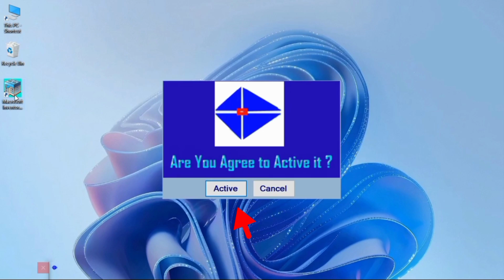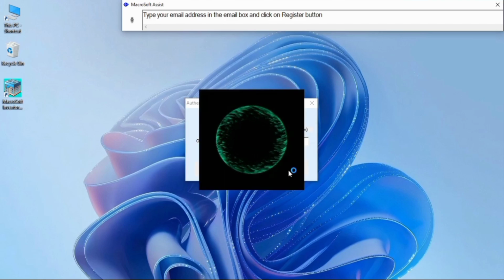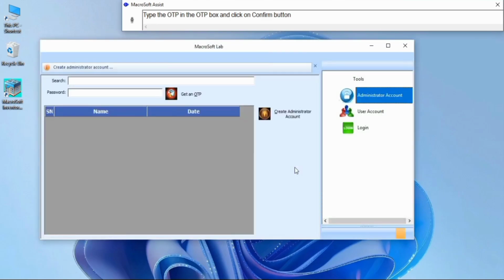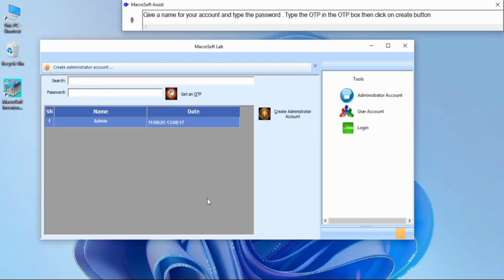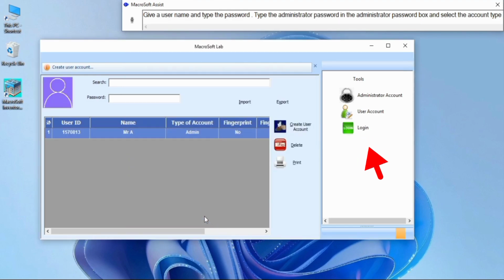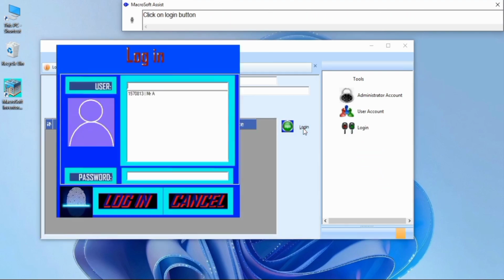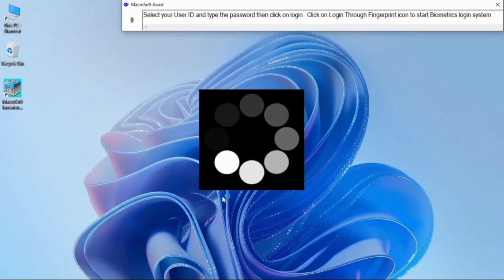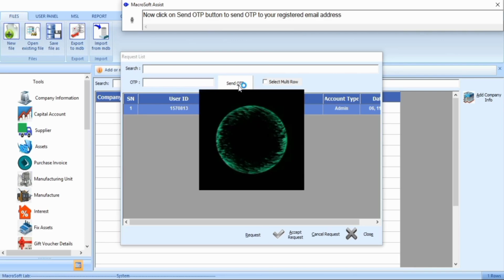How to install MacroSoft Inventory Manager 🏭 | Accounting Software | Inventory Management Software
Inventory Management System | Retail Management Software | GST Software | GST Billing Software | ERP Software | Barcode Software | POS Software | Billing Software